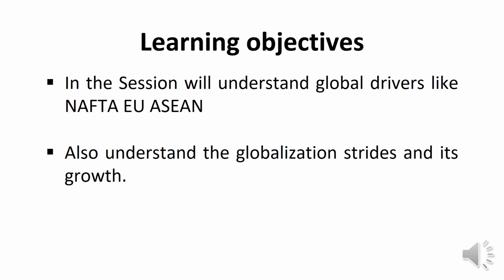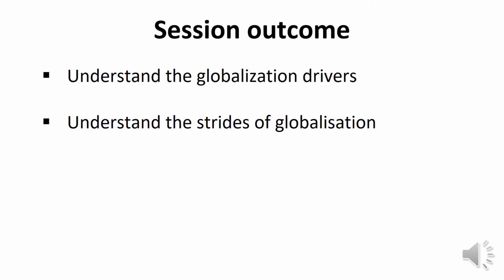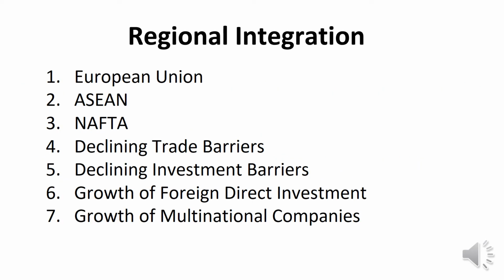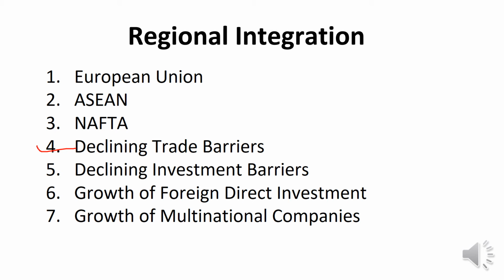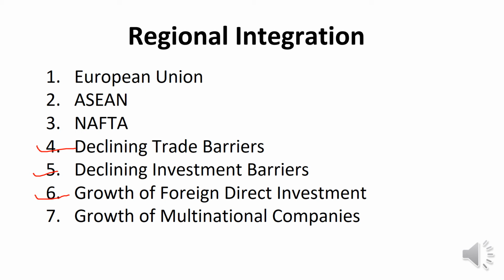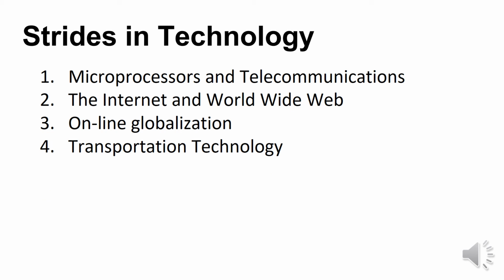Unit 1 Session 7 Drivers of Globalisation